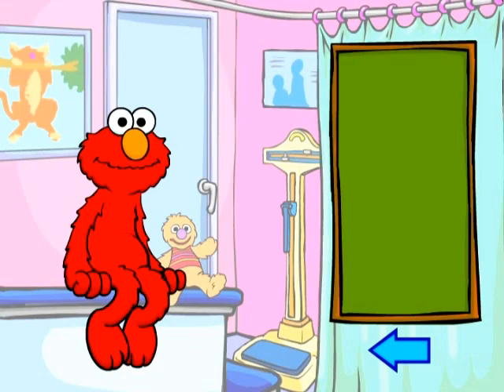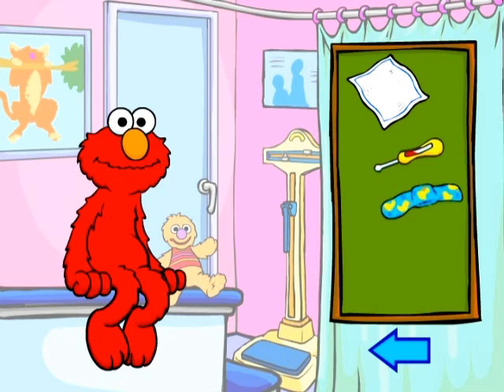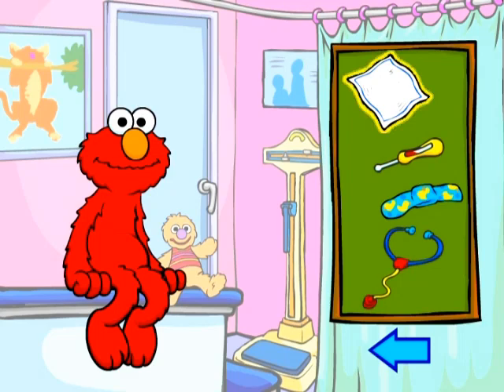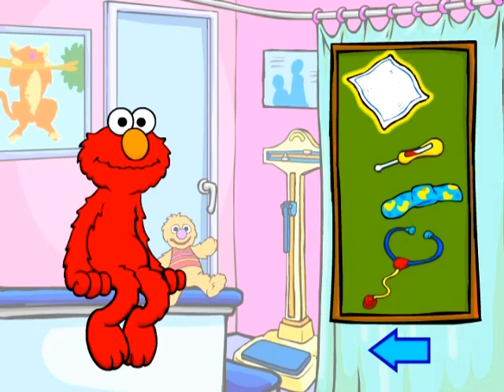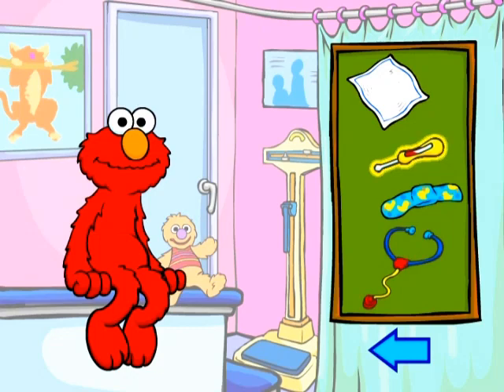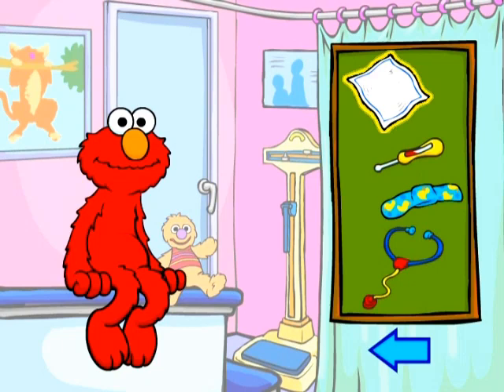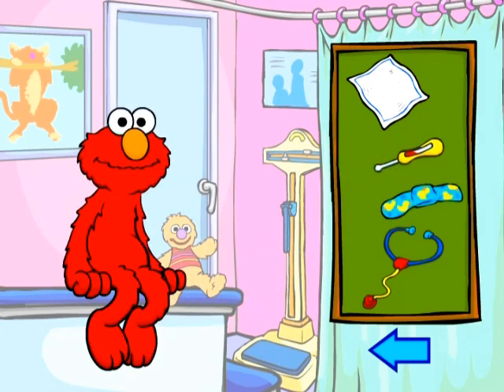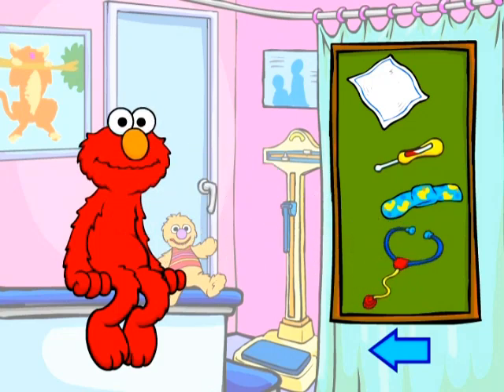DVD Gameplay [028] Elmo Visits the Doctor